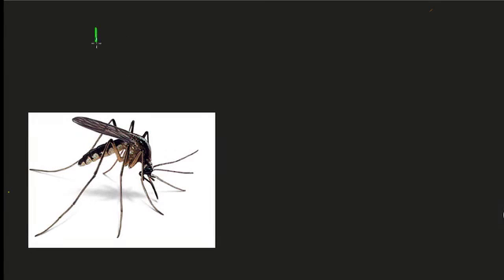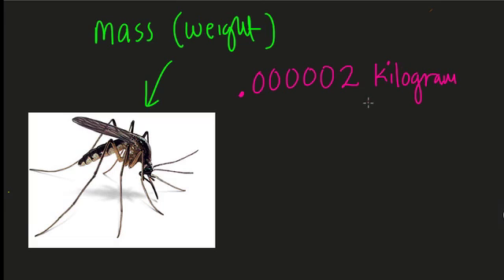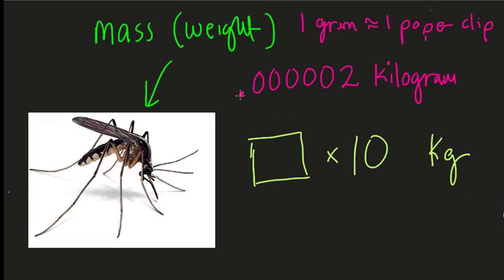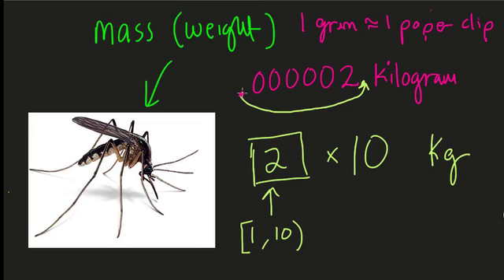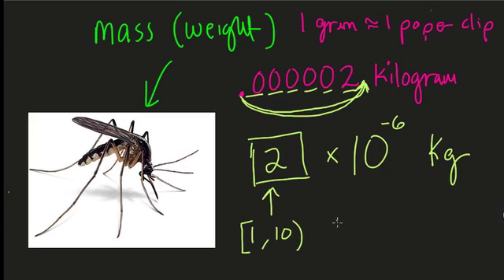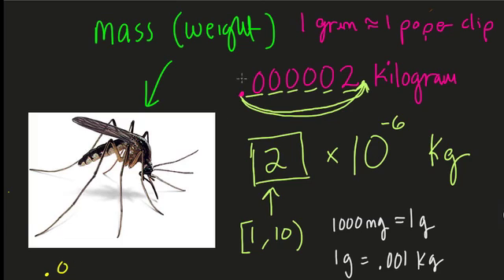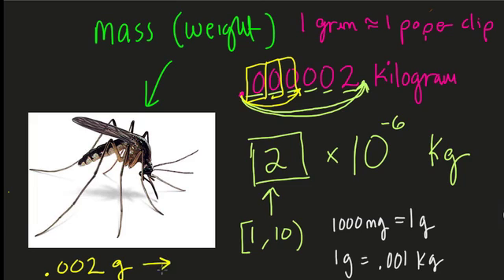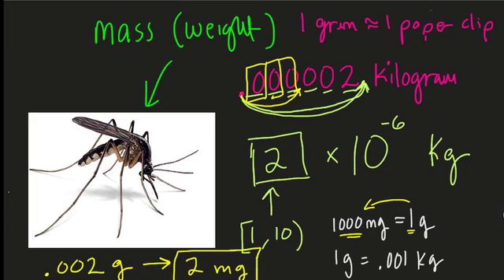Mosquito Weight in Kilograms #33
estimating the weight of a mosquito in kilograms and milligrams